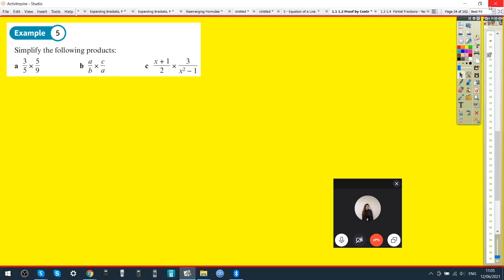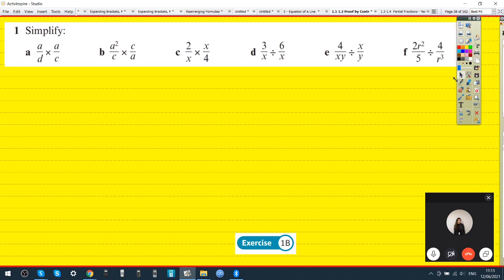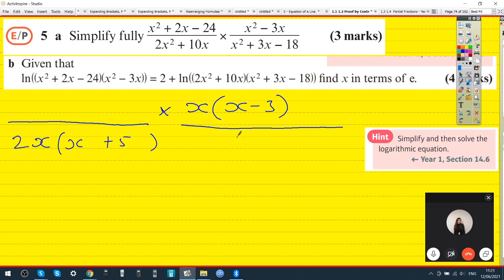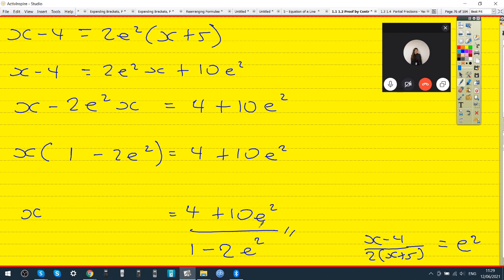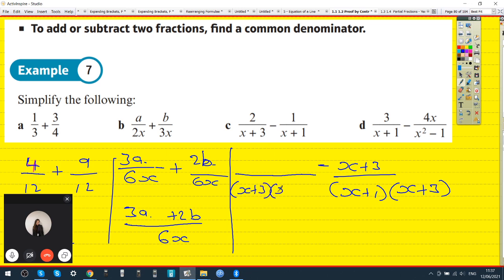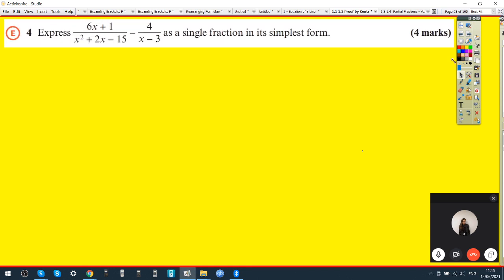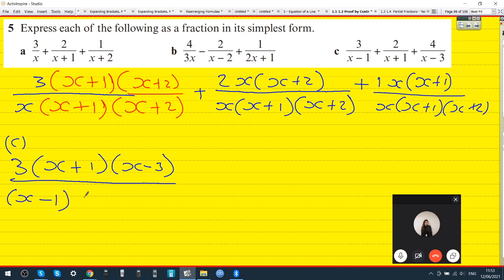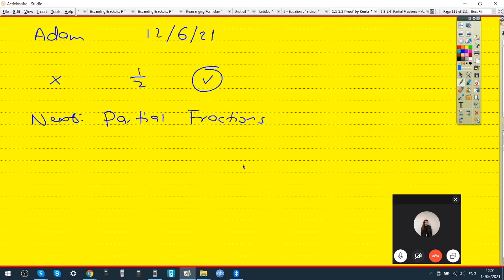Adam - 1.2 Algebraic Fractions - Year 2 A Level - 12.6.21